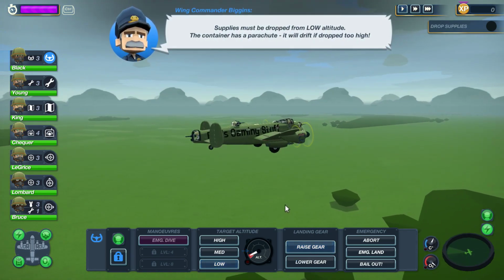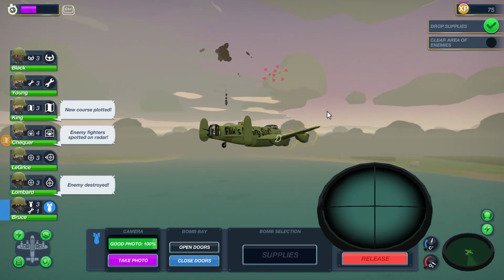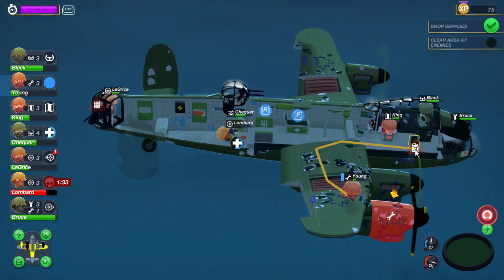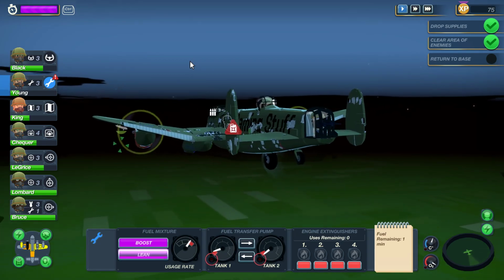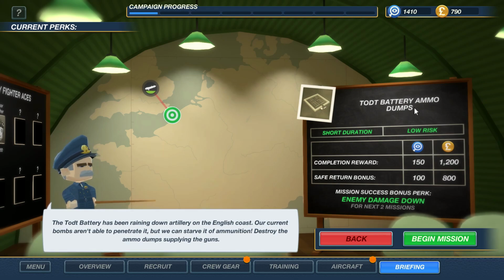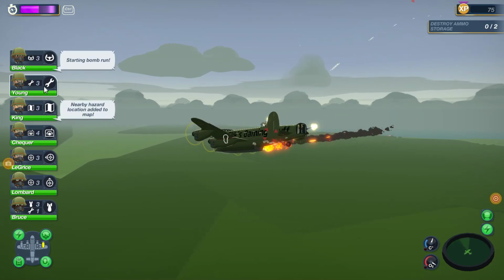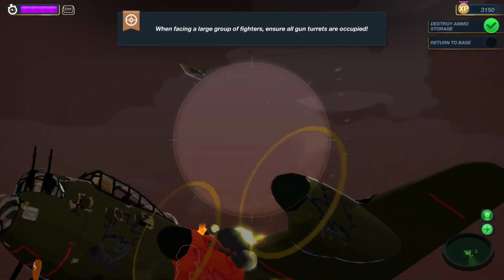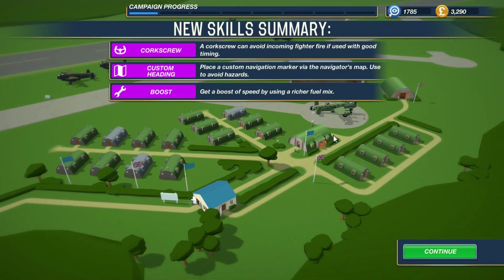Let's look at: Bomber Crew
If you enjoyed the video please consider helping me out by leaving a like and/or a comment!